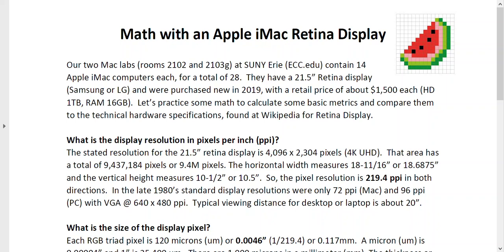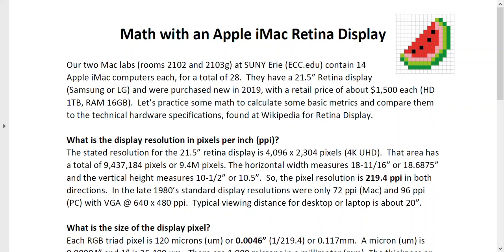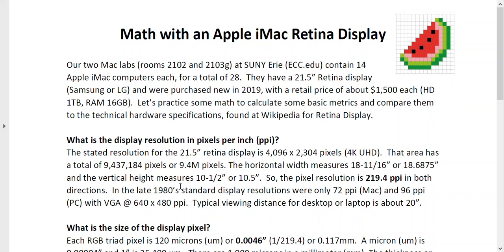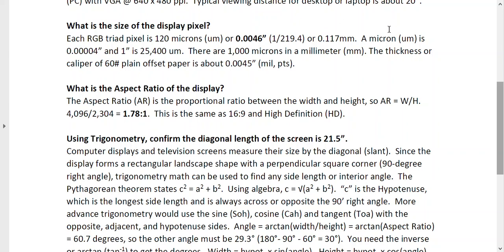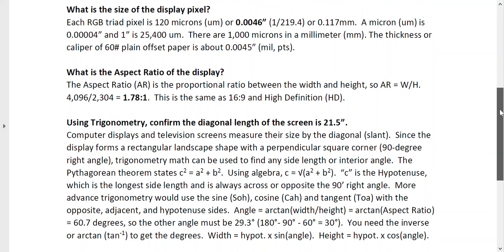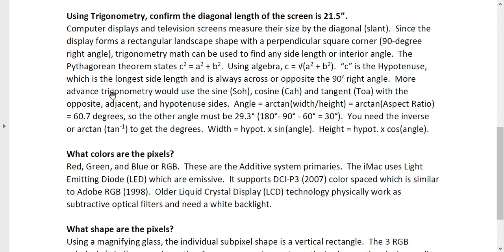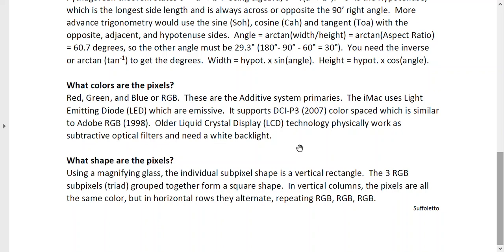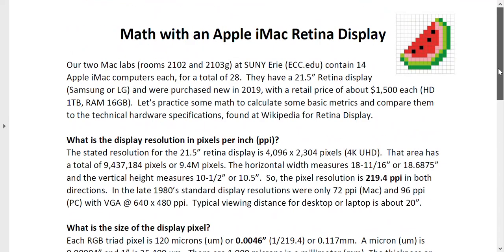Math with iMac Retina Display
Discussion about pixel resolution, 219 ppi, on Apple iMac 21.5" Retina Display.  Display uses RGB LED (Light Emitting Diodes).  Pixel width is almost the same as thickness of 60# Book paper, 0.0045".